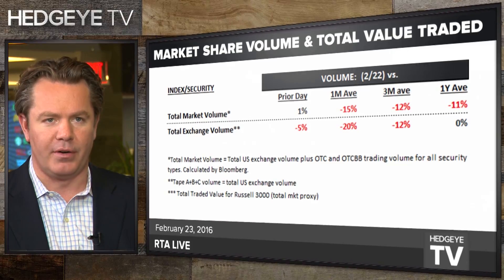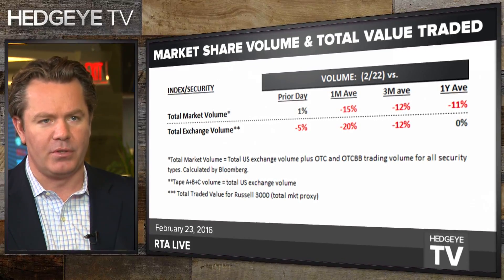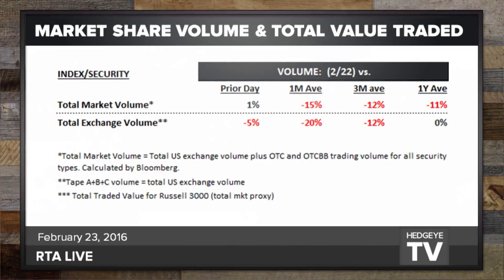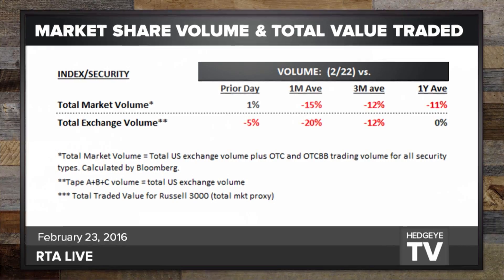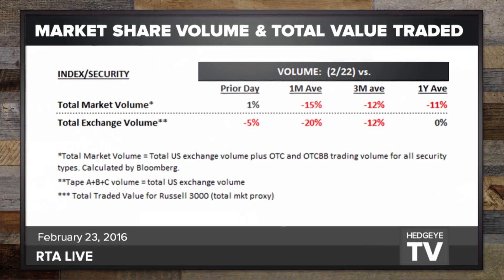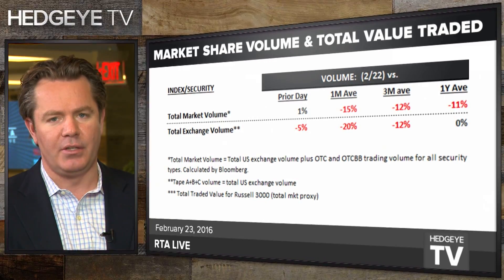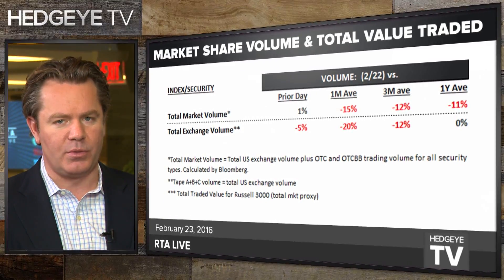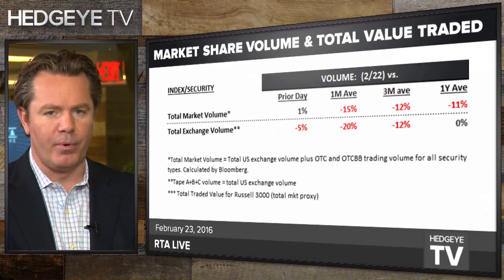McCullough: How To Think About Volume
In this brief excerpt from RTA Live, Hedgeye CEO Keith McCullough responds to a subscriber’s question about how we analyze financial markets (using price, volume, volatility) and how best to interpret what market volume is telling you. If you like this excerpt you’ll love Real-Time Alerts.